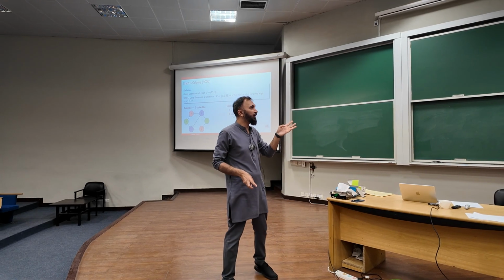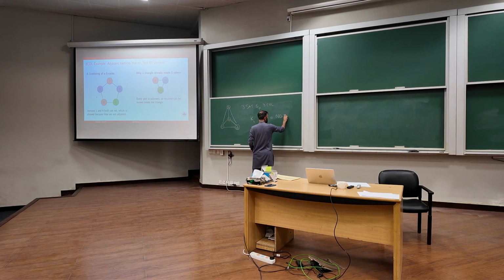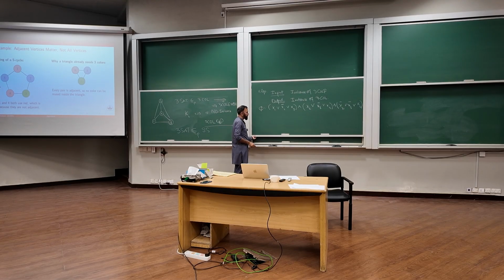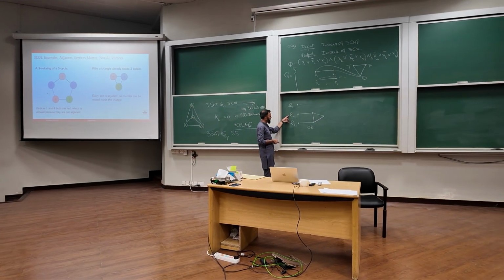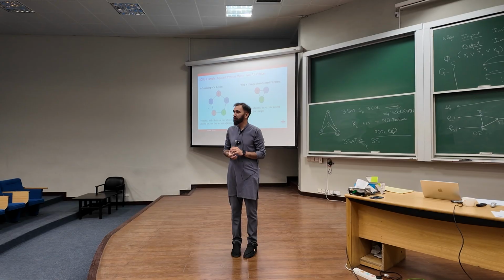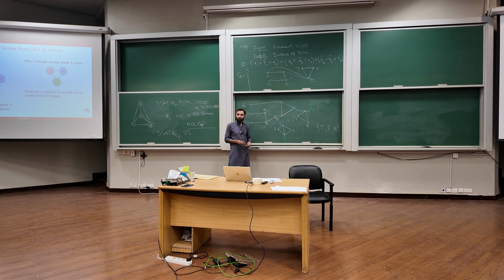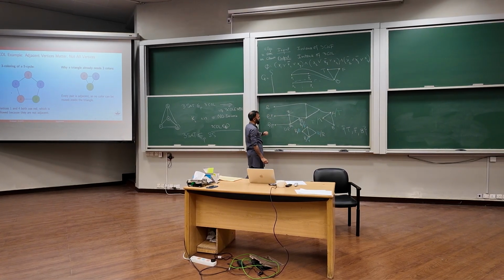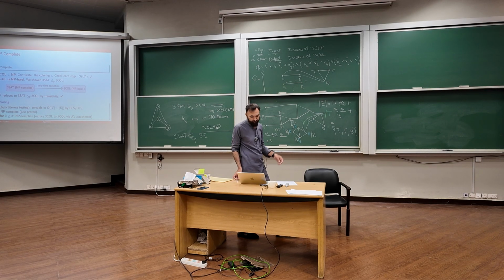CS310 Algorithms – Lesson 24 | Proving NP-Completeness via 3-Colorability Reduction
In this lecture for the CS310 Algorithms course, we explore the concept of NP-completeness through the lens of graph coloring. We provide a step-by-step polynomial-time reduction from 3-SAT to the 3-colorability problem. By constructing specific gadgets to represent boolean variables and clauses, we demonstrate how this graph-based problem is NP-hard. We also discuss the properties required to prove NP-completeness and touch upon the complexity of general K-colorability.

Topic Timestamps:

(0:00 - 4:44): Introduction: Recap of previous reductions and the problem definition of 3-colorability.
(4:45 - 8:02): Proving 3-colorability is in NP (verifying a certificate).
(8:03 - 13:42): Planning the reduction from 3-SAT to 3-colorability.
(13:43 - 16:53): Constructing variable gadgets (True/False/Base triangle).
(16:54 - 23:03): Constructing clause gadgets (OR operation in graph form).
(23:04 - 29:32): Addressing the coloring of the 'False' node and the interchangeability of colors.
(31:36 - 34:20): Correctness argument: Why the reduction holds.
(34:21 - 38:39): Complexity analysis: Counting nodes and edges (polynomial time).
(40:48 - 44:24): Remarks on K-colorability and complexity conclusions.